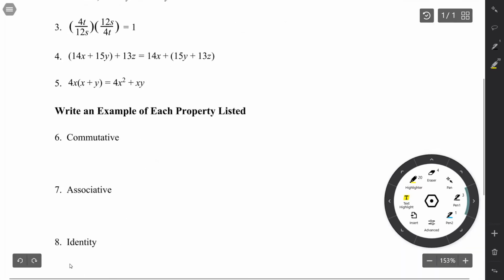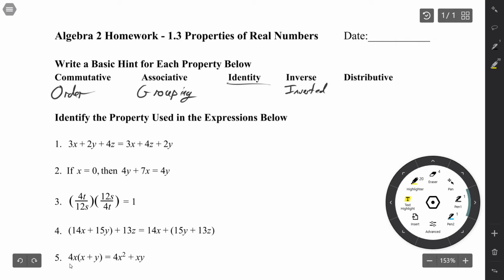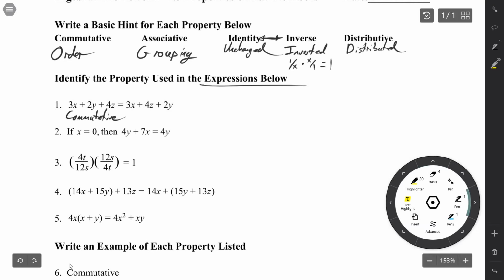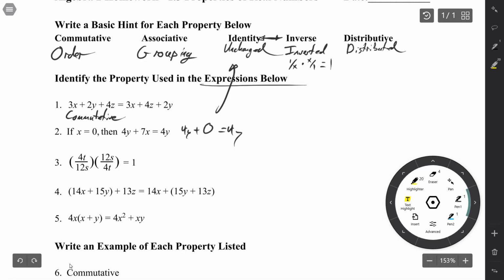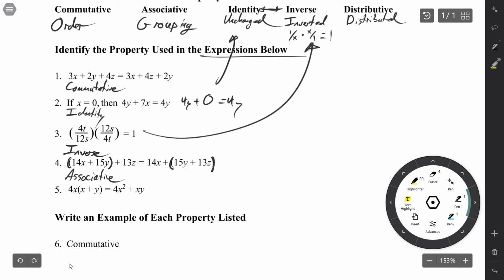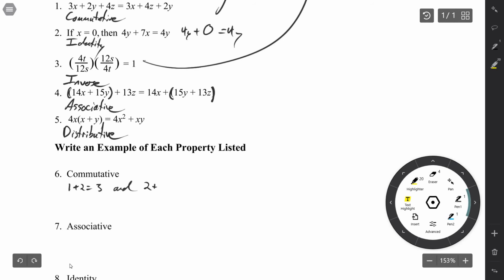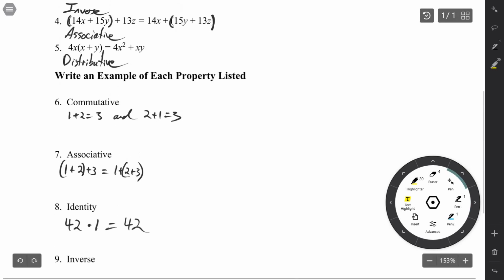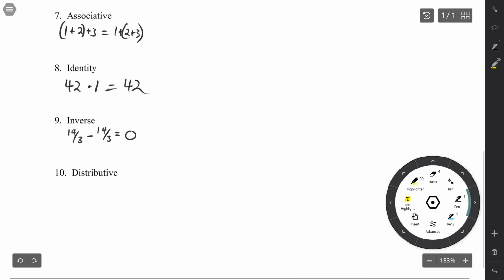Algebra 2 Homework 1.3